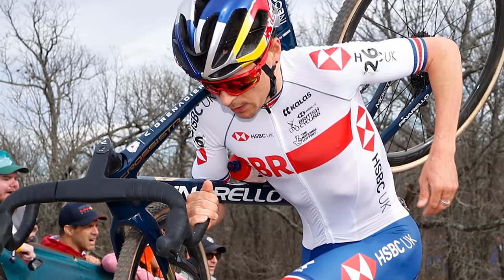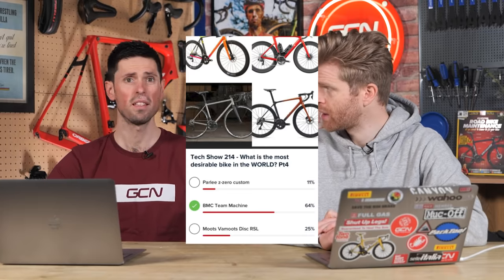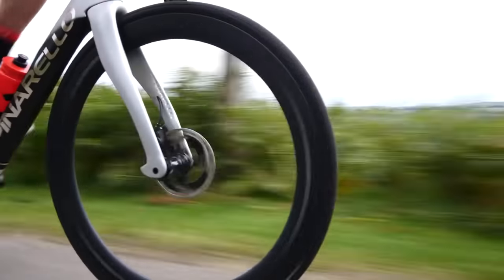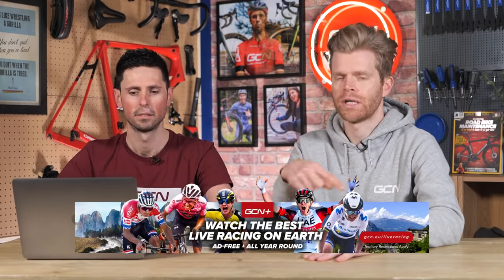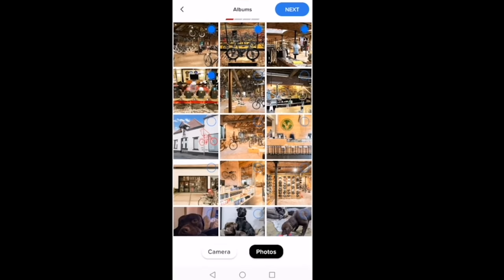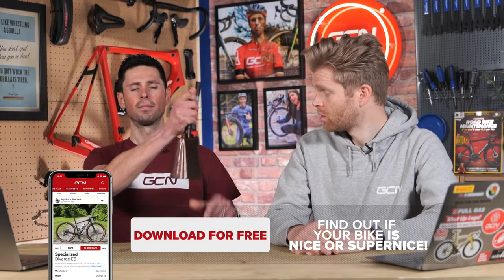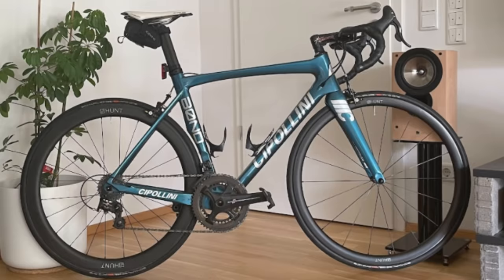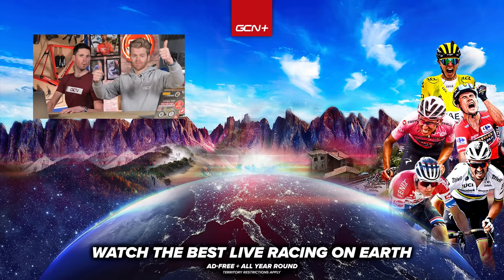Why Do You Ride Slower In Winter? | GCN Tech Show Ep. 215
Slow, chunky tyres, mudguards acting like airbrakes and long, steady cafe rides all contribute to lower average speeds during the winter months, but just how much slower do we ride when the weather gets colder, and why? Alex and Ollie are here to explain, while delving into the latest tech news, and getting distracted by their usual unrelated tangents.

00:00 - Intro
00:34 - Last Week's Poll
03:34 - Hot Topic
07:45 - Tech of the Week
11:25 - TBBSITWATYTW
14:32 -Bike Vault

Should Ollie create his own 'murial' for the greatest batsman of all time?

📹 How much slower is a winter bike?

News To Me 1 - Jon Bjork
Stegosaurus - Margareta
High Times - Secret City
Tim's Livelyhood - Howard Harper-Barnes